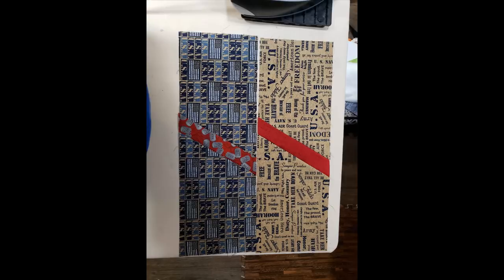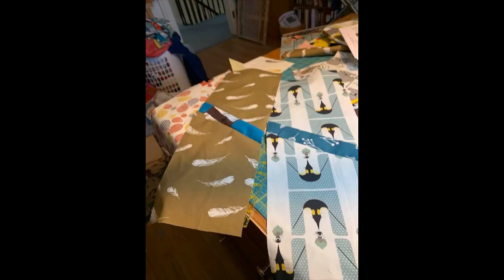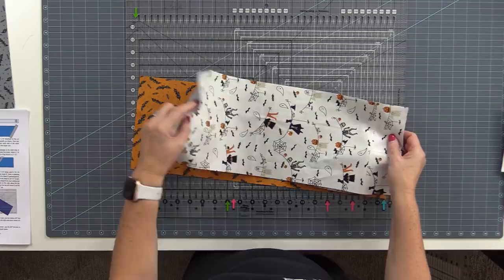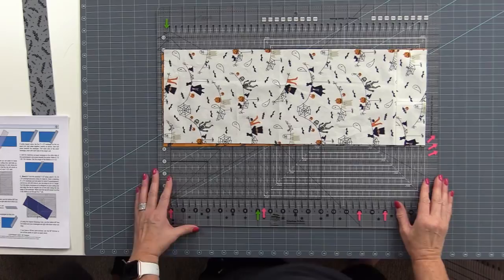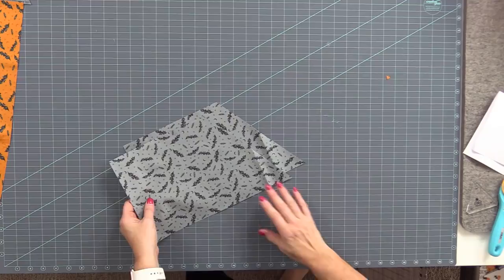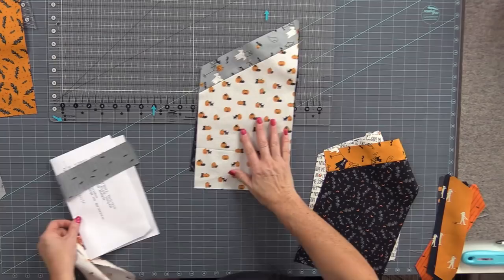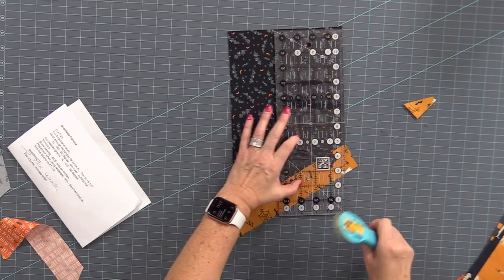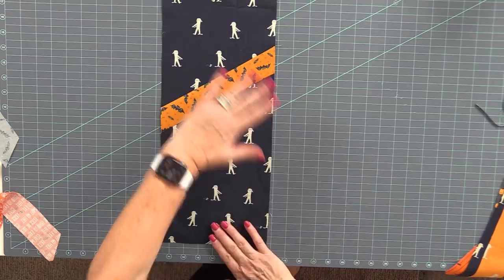Gudrun Erla of GE Designs hosts the Elvira Quarantine Quilt Along, Session 2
Join Gudrun Erla and thousands of quilters world wide for this Elvira Quarantine Quilt Along!! In Session 2, Gudrun shows you how to cut the Diagonal cuts for Block B using the Stripology XL ruler, plus others in the Stripology family, as well as using 60 degree rulers and simple rulers too. She then demonstrates assembly of the B blocks. Special Guest Bonnie Hunter checks in and chats with Gudrun.

This video is meant as a complement to the written pattern instructions. The Elvira pattern must be purchased to create the pattern. For complete Quilt Along details and a schedule of airings and special guests such as Bonnie Hunter, Terry Atkinson, Debby Brown and Jane Davidson, go to my most recent blog post.

Blog, Updated - Elvira Quarantine Quilt Along